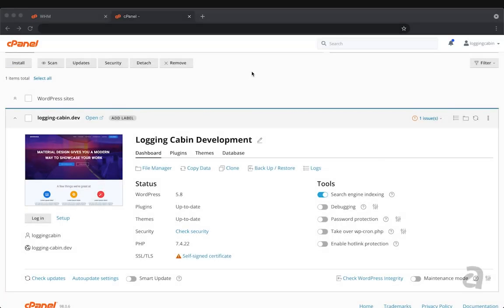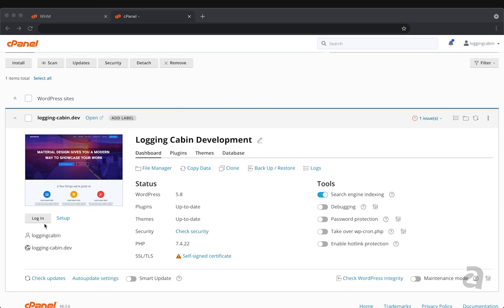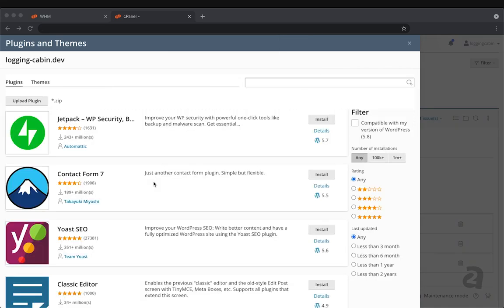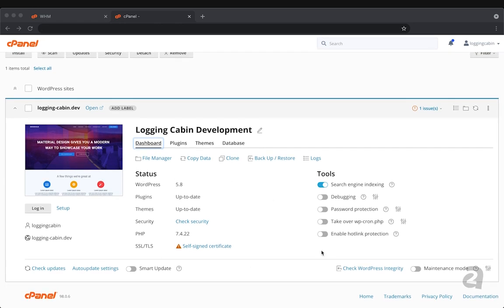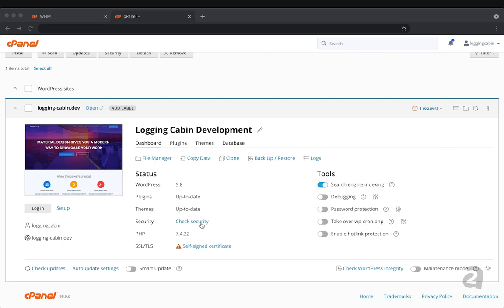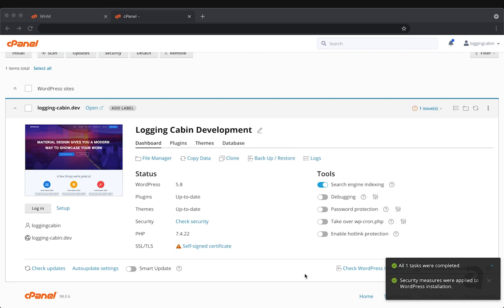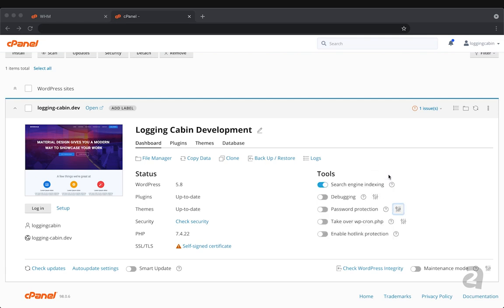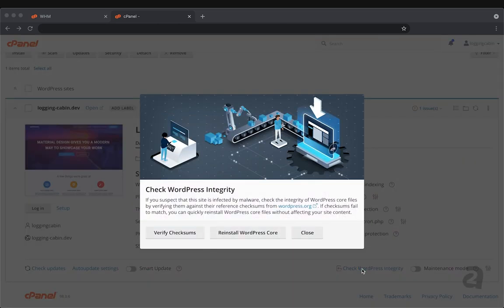cPanel's WordPress Toolkit Deluxe Overview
With more than 10 years of experience in webhosting services worldwide, using SSD drives and additional fine tuning of their software and hardware inhouse, A2 Hosting offers some of the fastest shared, reseller and VPS hosting solutions to there customers.